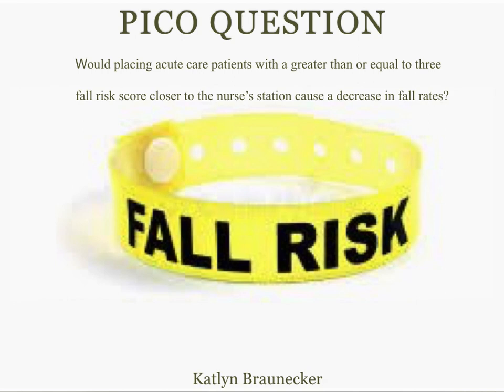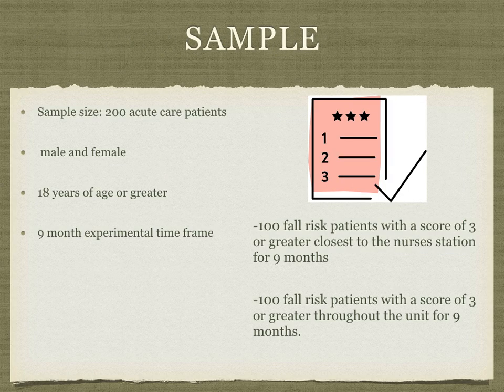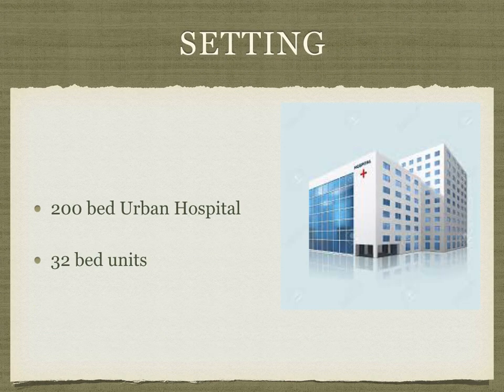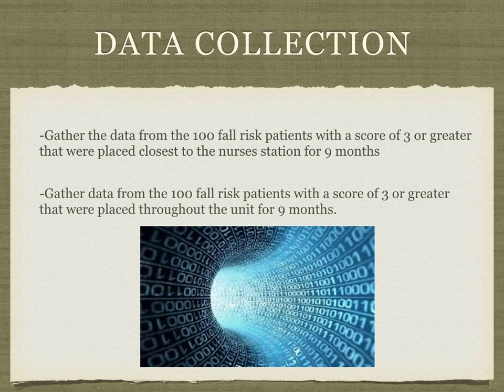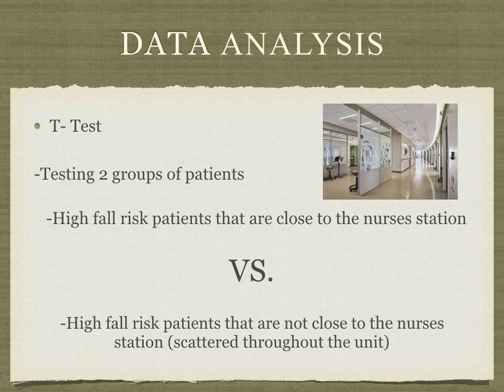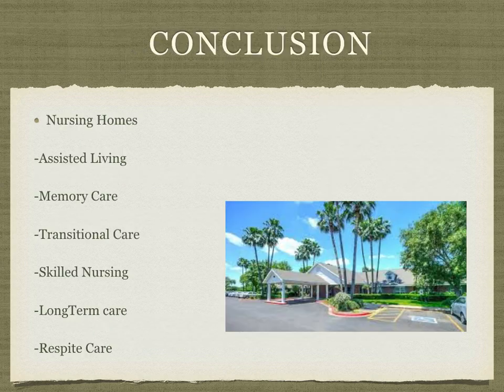Lit Review PP quick